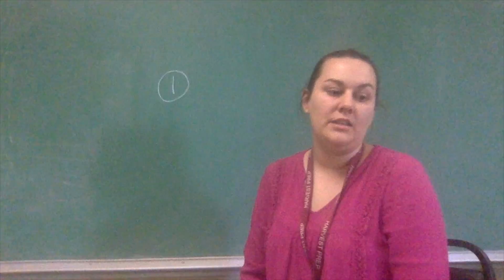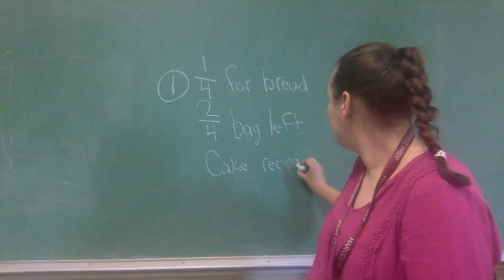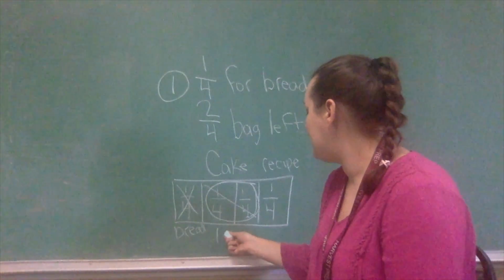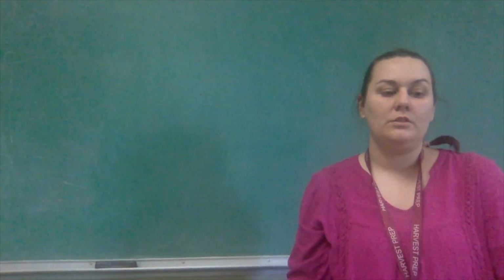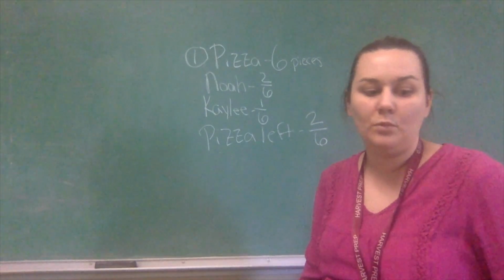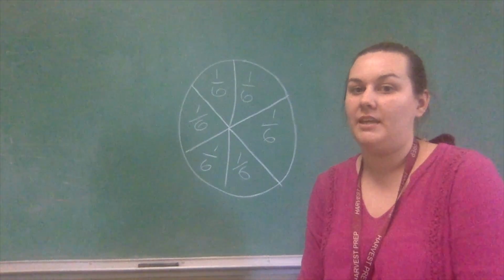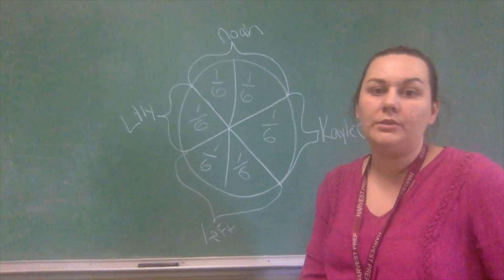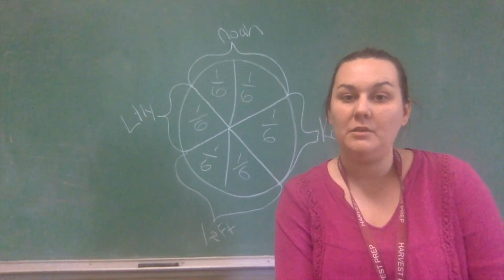Math lesson 5